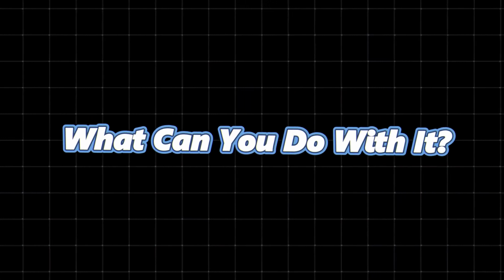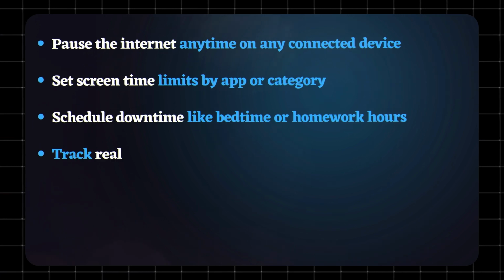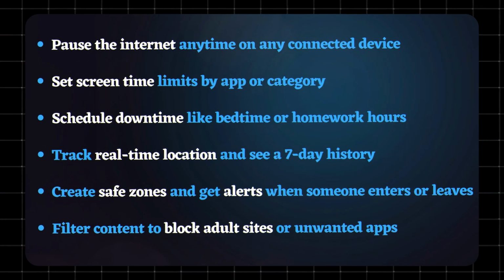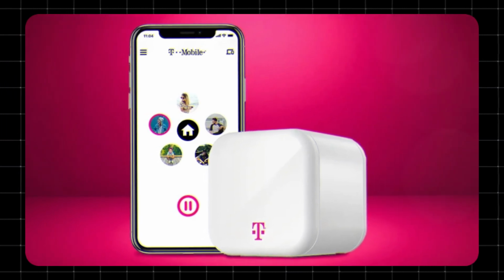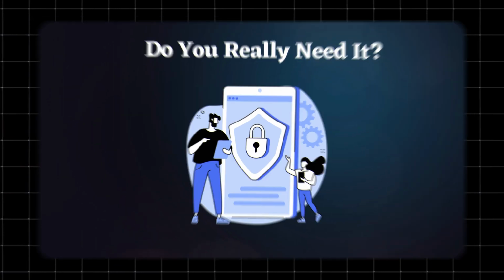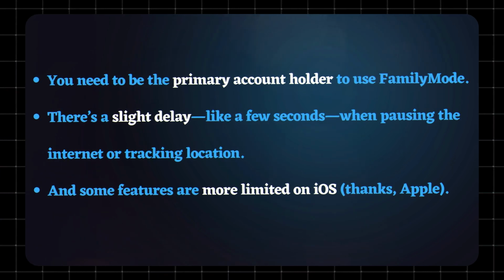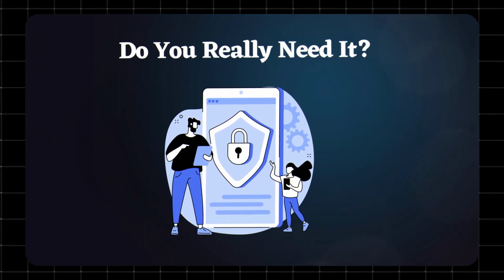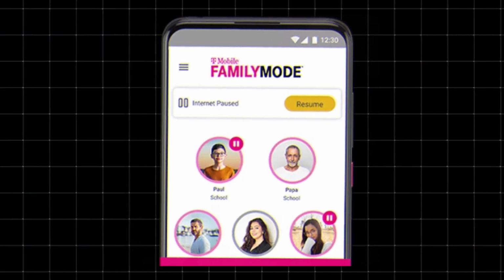T-Mobile FamilyMode App Explained | Is It Worth it?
In this video, we break down T-Mobile FamilyMode — what it is, how it works, how much it costs, and whether it’s actually worth it in 2025.

✅ What Is T-Mobile FamilyMode?
✅ Features of T-Mobile FamilyMode App?
✅ How Much Does It Cost?
✅ Is T-Mobile FamilyMode App Worth It?